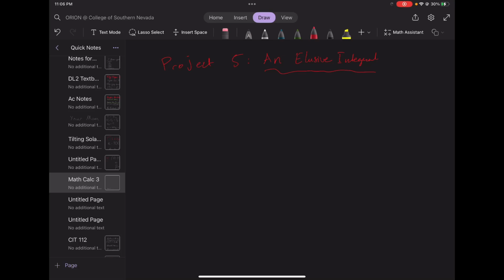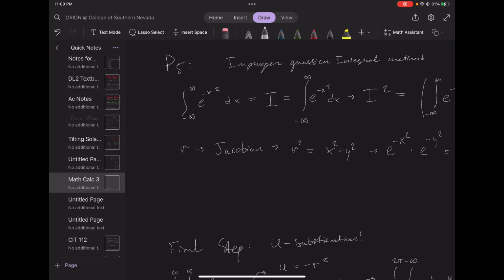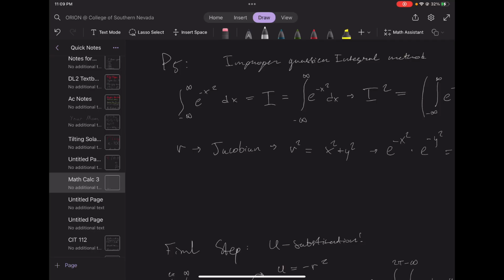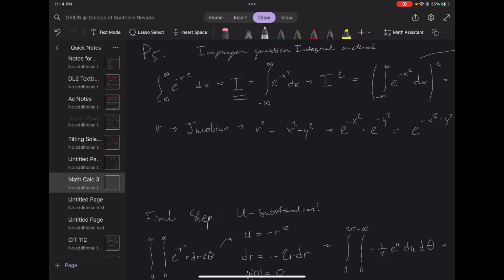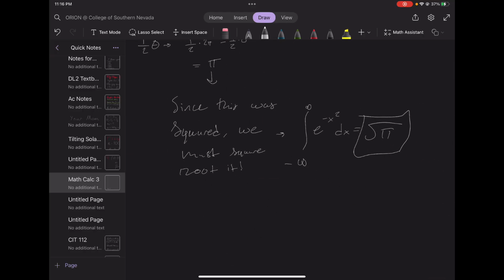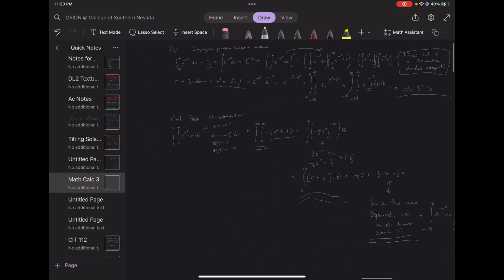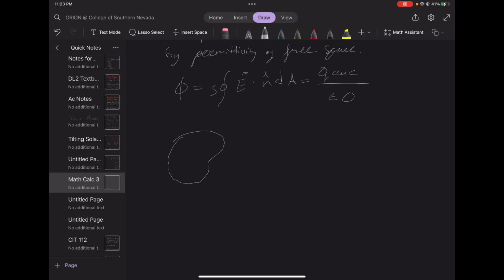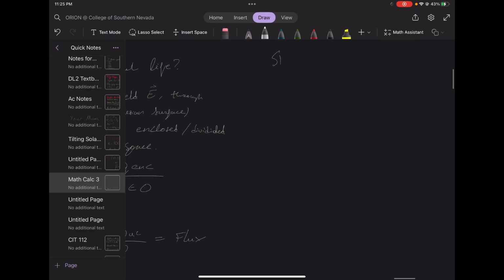November 4, 2025